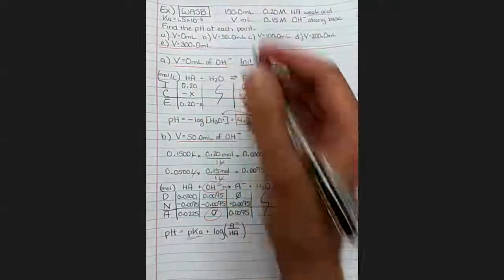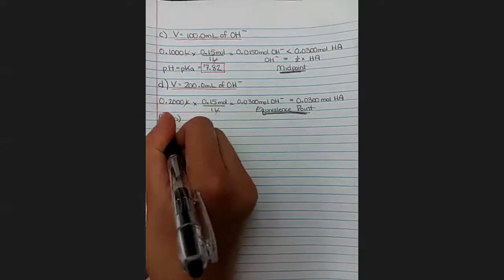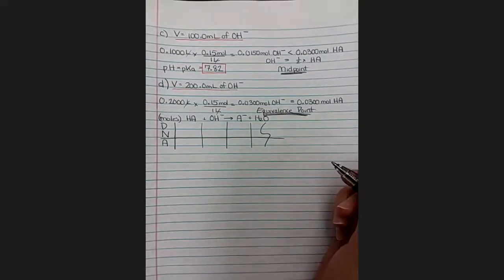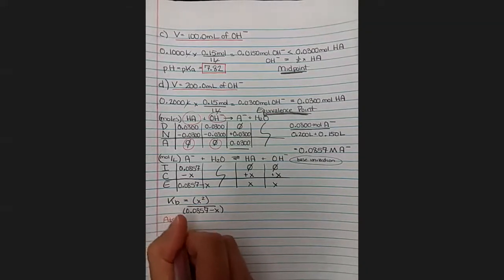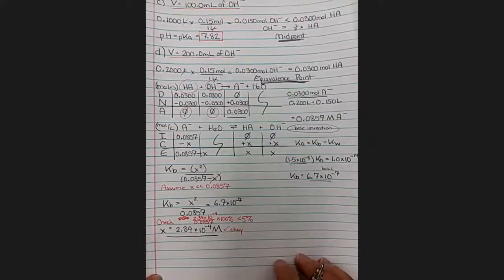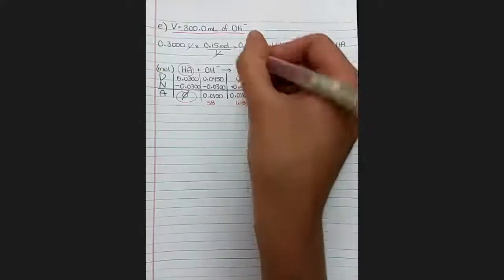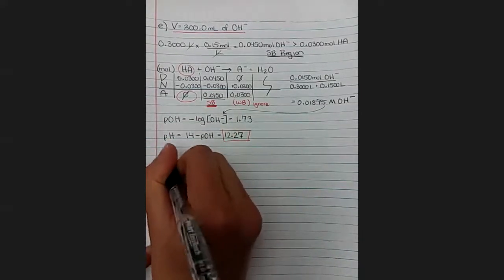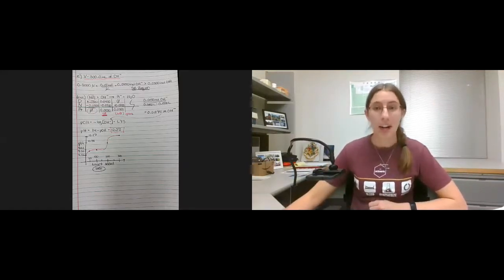Acids and Bases - 18. WASB Titration Example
The strategies from the Weak Acid Weak Base Titrations video can be used to solve for the pH at various points in an WASB titration.